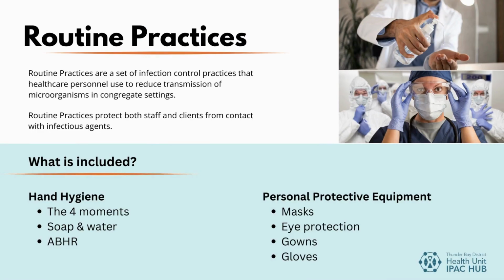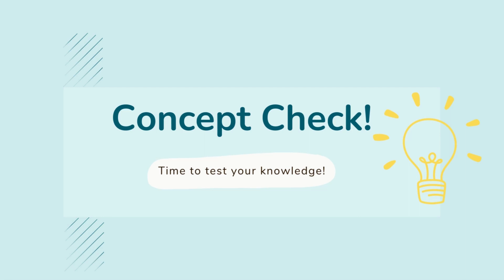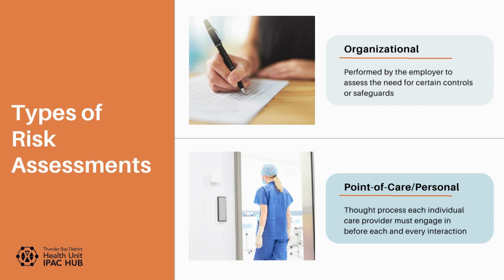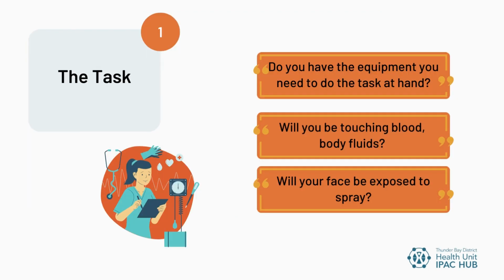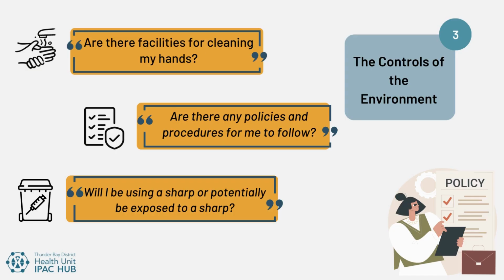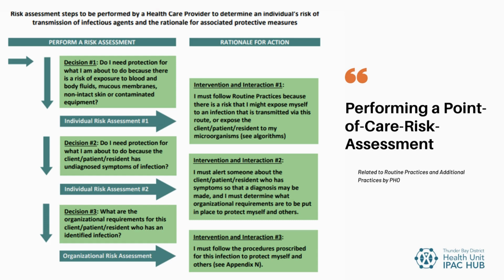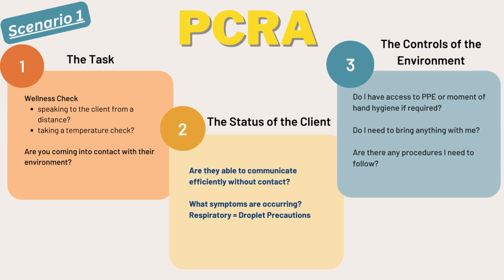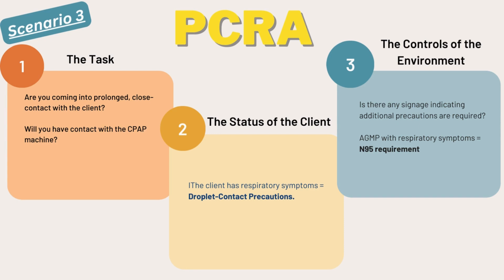Module 3: Back to Basics: Point-of-Care Risk Assessments - PCRA’s